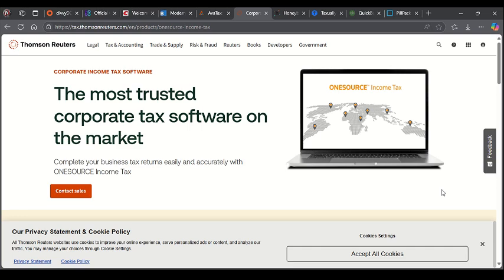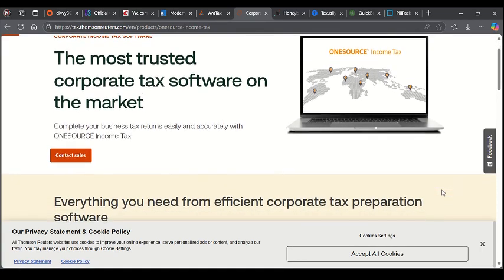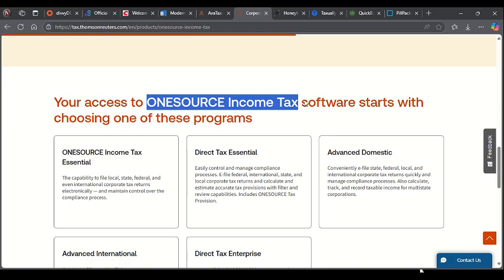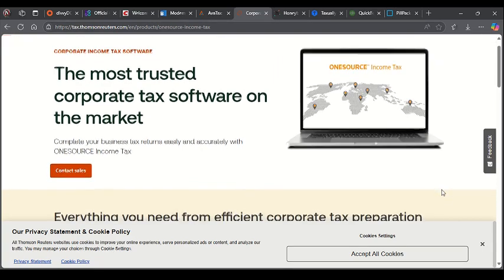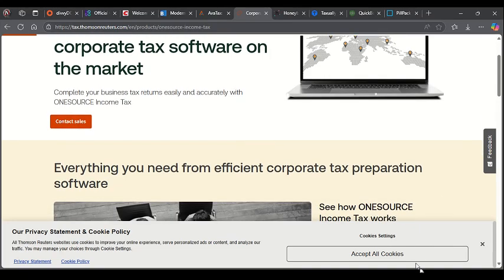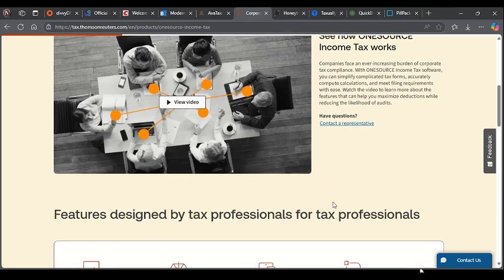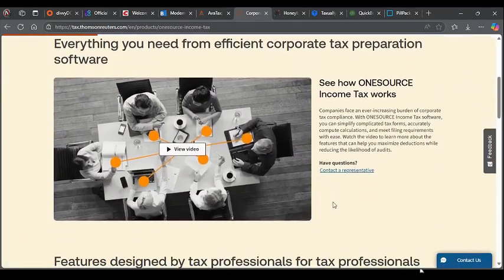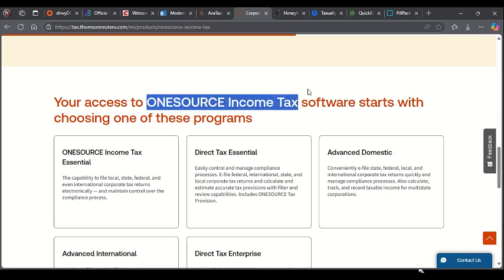OneSource Tax Software Review - Usage Experience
In this video, we talk about OneSource Tax Software Review - Usage Experience